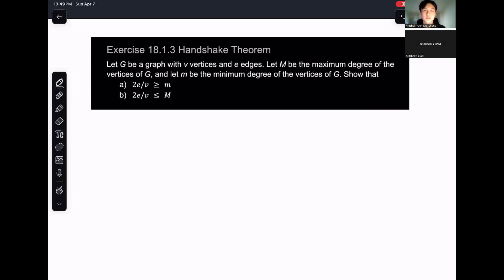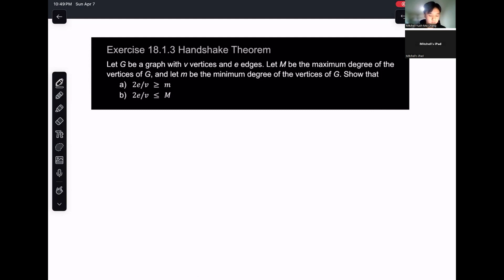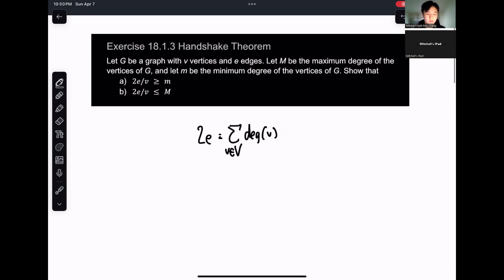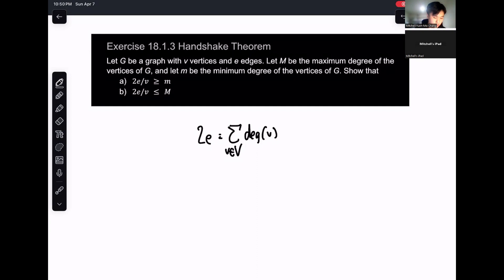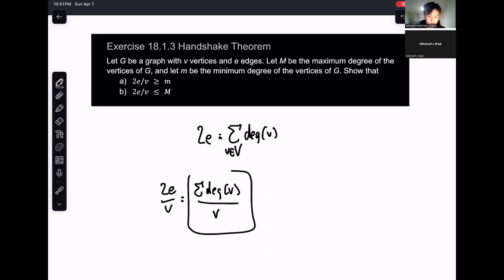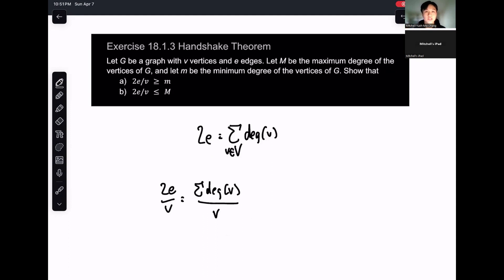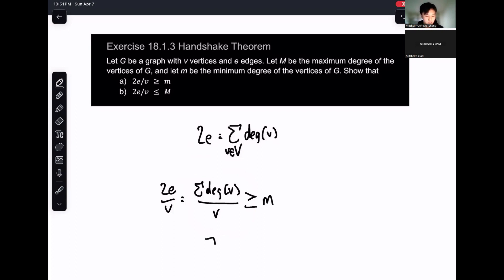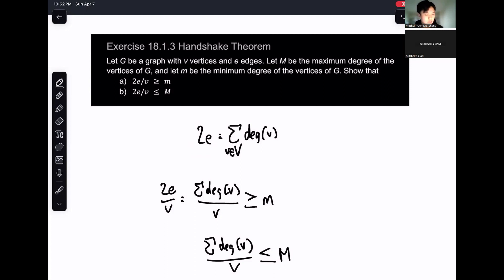Handshake Theorem Exercise Walkthrough